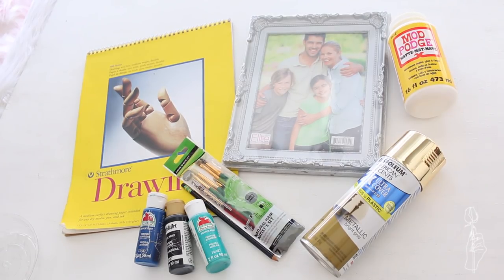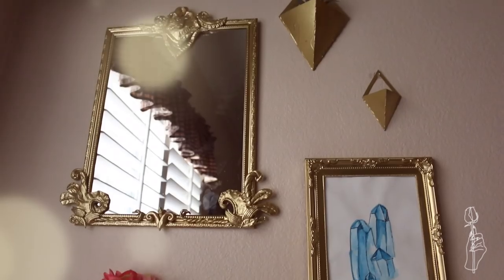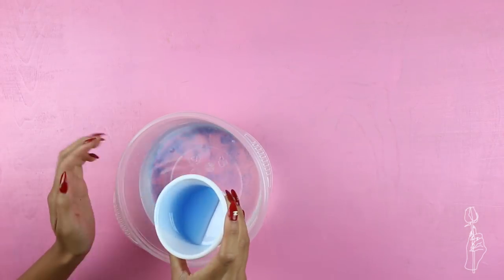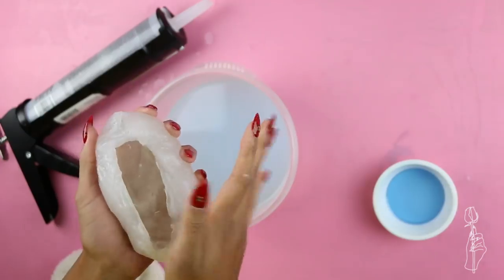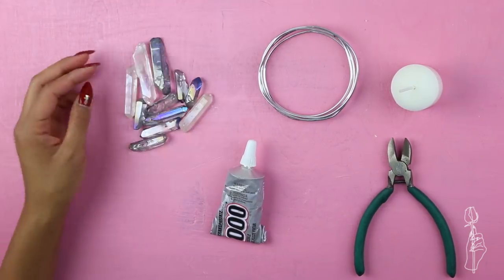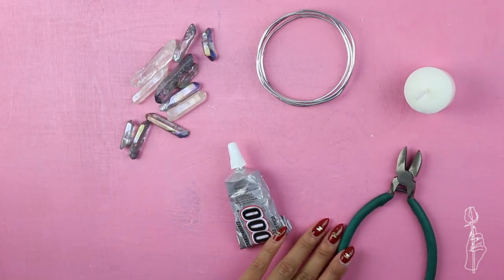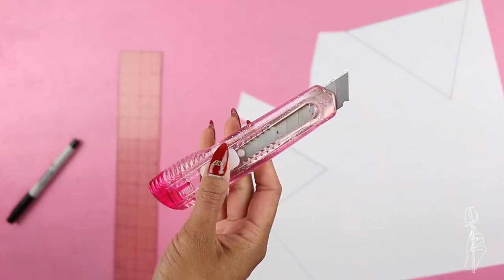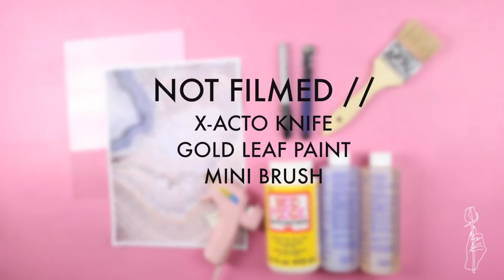6 DIY ANTHROPOLOGIE GEMSTONE INSPIRED ROOM DECOR + IMPORTANT QUESTION! | Nava Rose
Part 2 of the DIY $1 Anthropologie video is here - and it’s a long one! Wow I totally didn’t realize how long these tutorials would be lol. These tutorials aren’t all from the dollar store but they’re all based on the best thing in the world - GEMSTONES! Enjoy this gemstone vibey video my Nava Hoes! PS. Let me know what you guys think of opening up an online shop!

POSHMARK | @alexarabago

4. zaful.com - ZFP (For orders over $30)

Choker - Chain from DTLA + Pendant from Walmart in Hawaii
Necklace - Chain from Walmart in Hawaii + Pendant from eBay
Top - DIY
Jacket - Levis